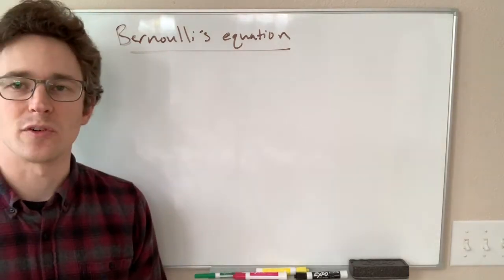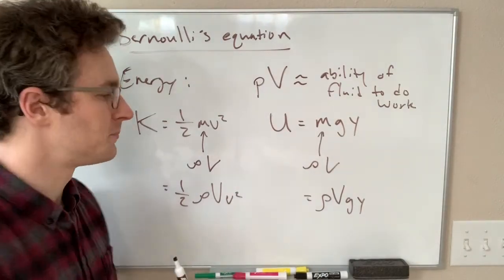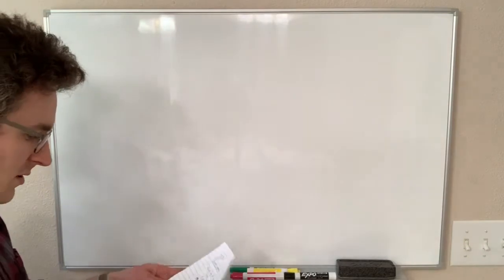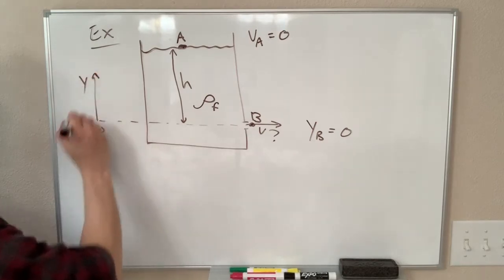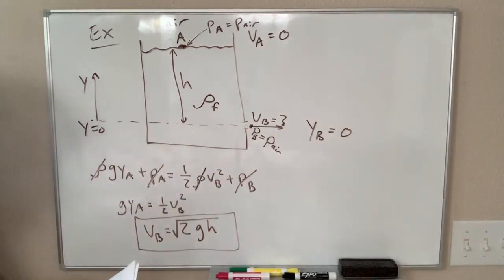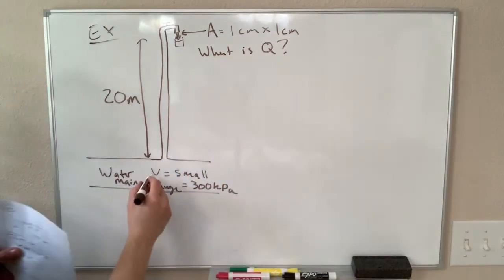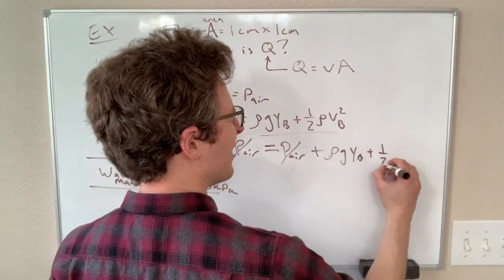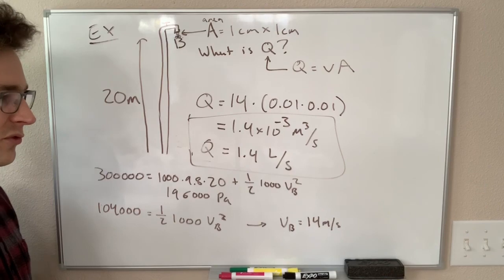Physics 210 Lecture 18.3 Bernoulli's equation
Derivation of terms in Bernoulli's equation with two examples.